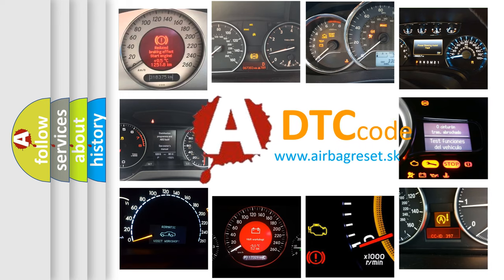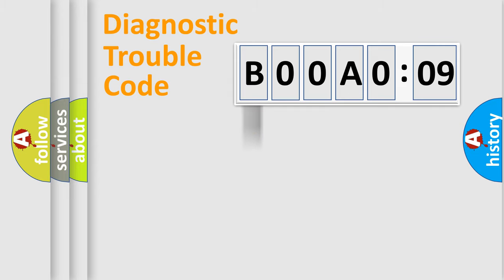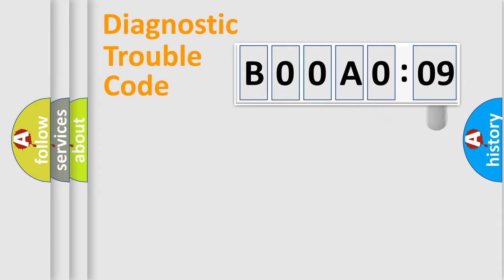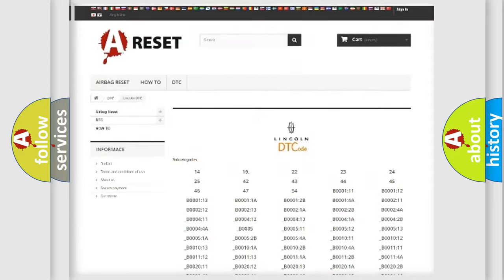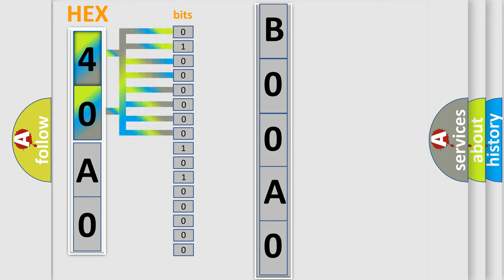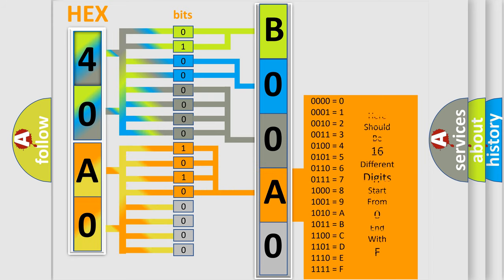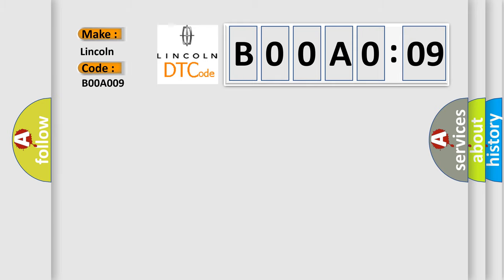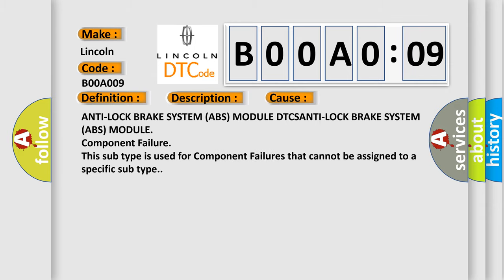DTC Lincoln B00A0-09 Short Explanation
Contents:
0:21 Basic DTC analysis according to OBD2 protocol standard.
1:48 Insight into programming
2:58 A diagnostically understandable description of the Diagnostic Trouble Code
3:05 Basic error definition

Make:
Lincoln
Code:
B00A0 09
Definition:
Electric Park Brake Pbc - No Subtype Information
Description:
Cause:
Failure Type:
Component Failure